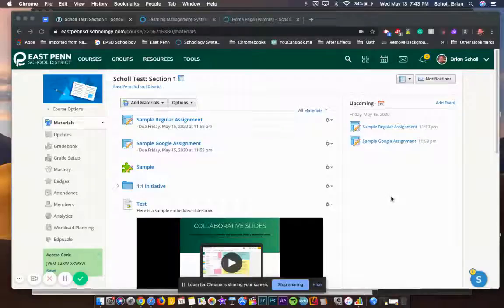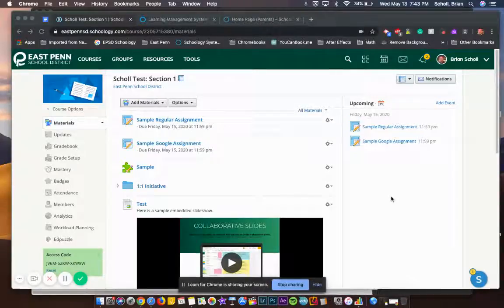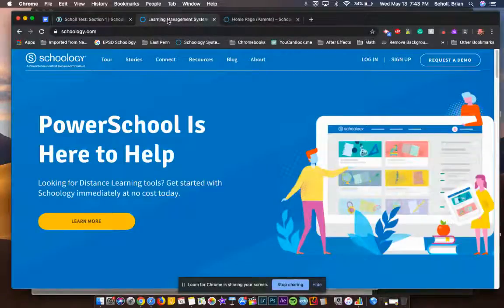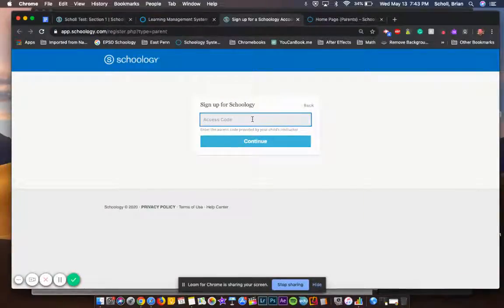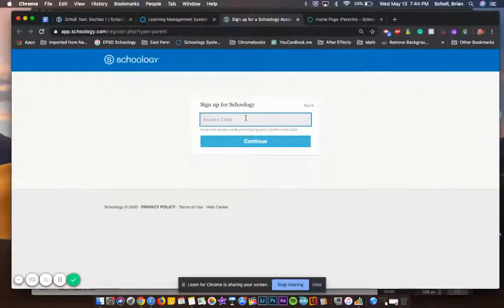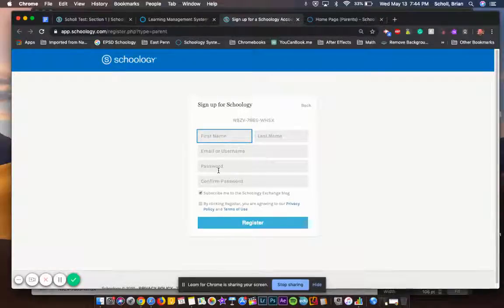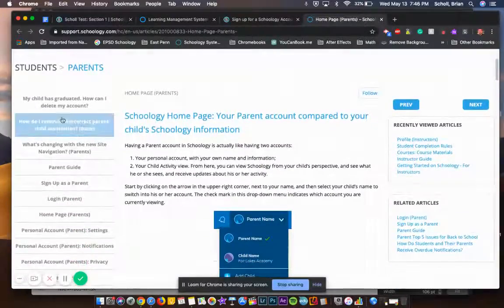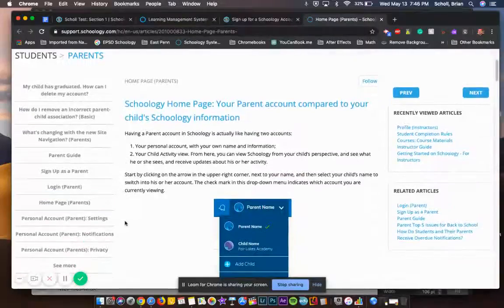Schoology: Intro for Parents